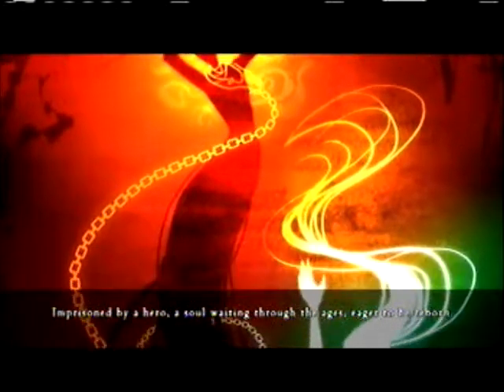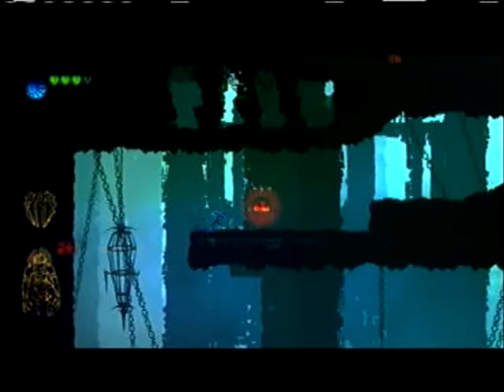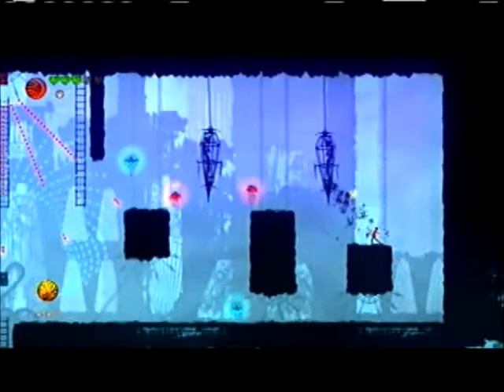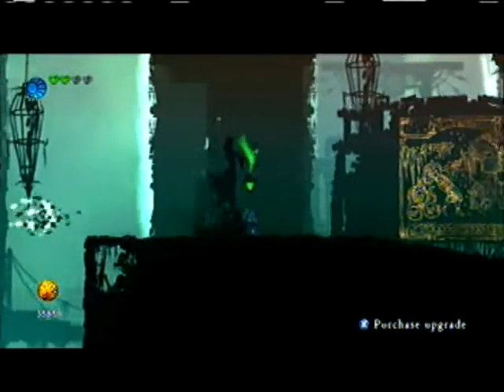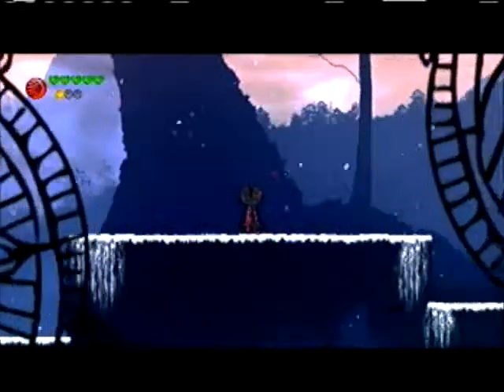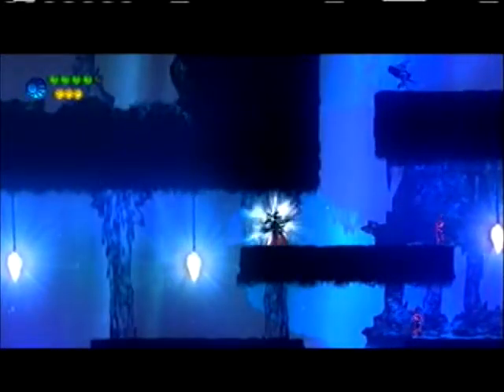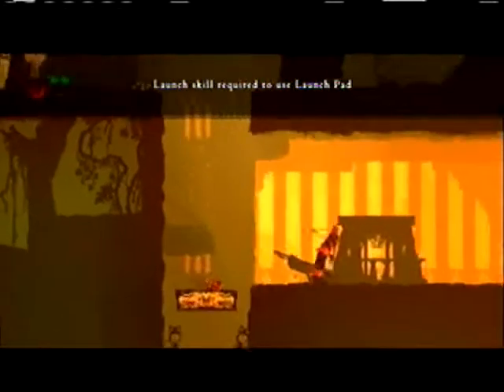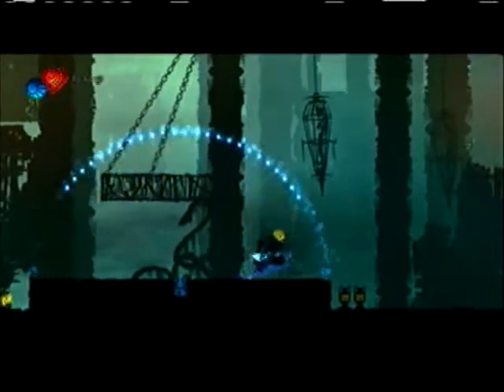E-Dog Reviews: Outland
Yes, but is he as cool as the outlander from Morrowind?